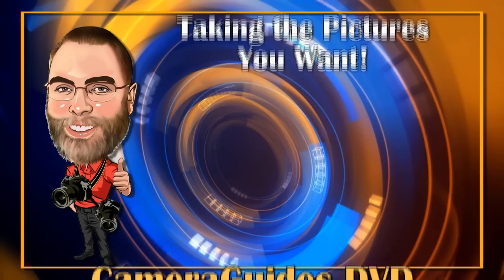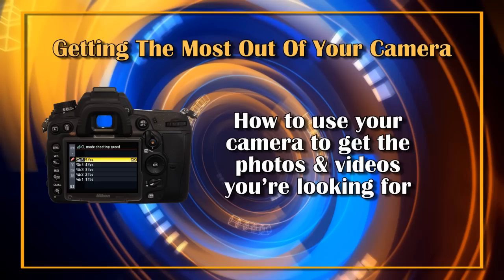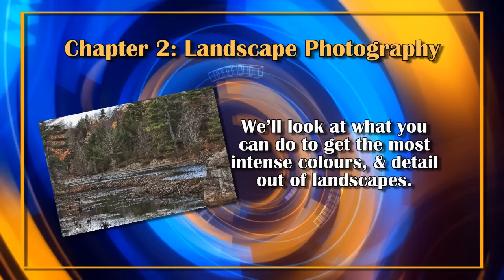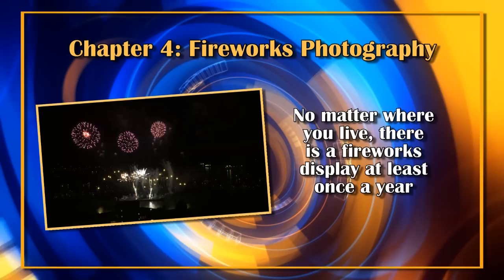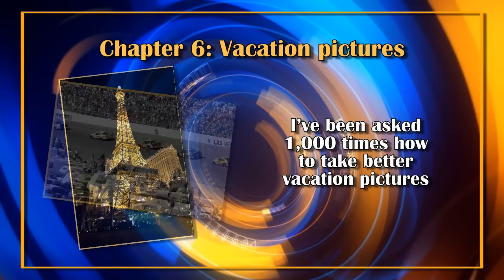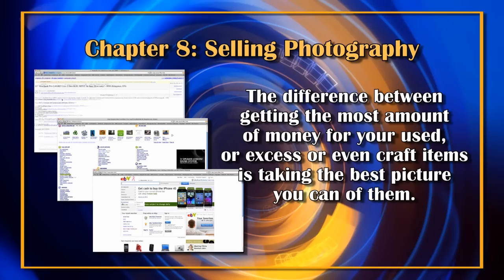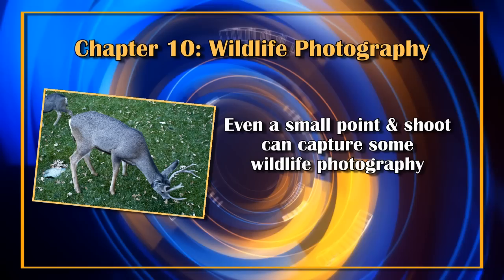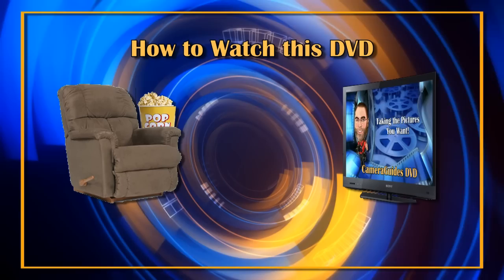The CameraGuide to Taking The Pictures You Really Want!